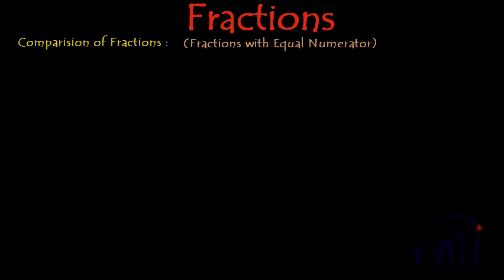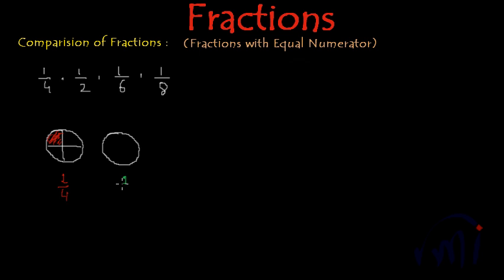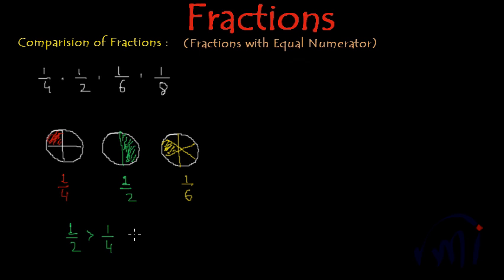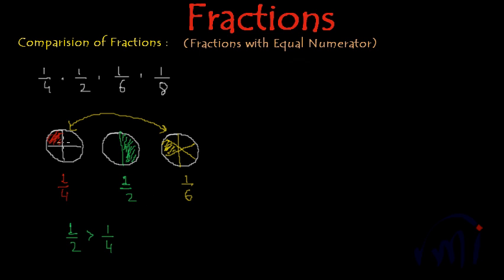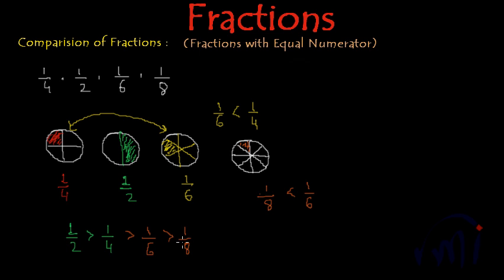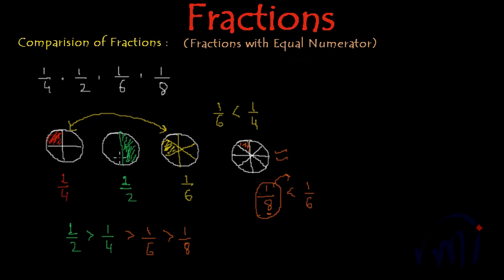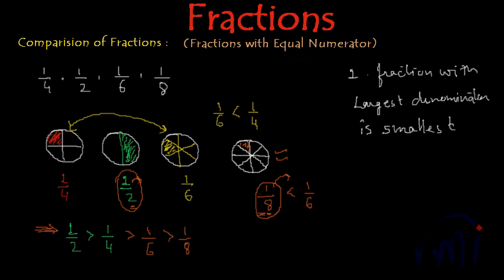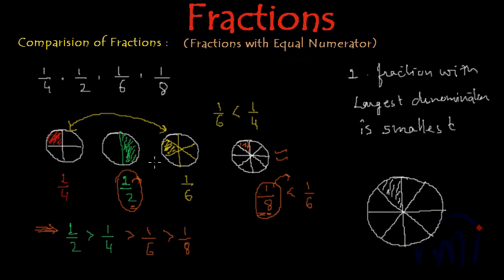How to compare fractions with same numerator - Unlike fractions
Math problem of comparing fractions with same numerator is solved in this video.